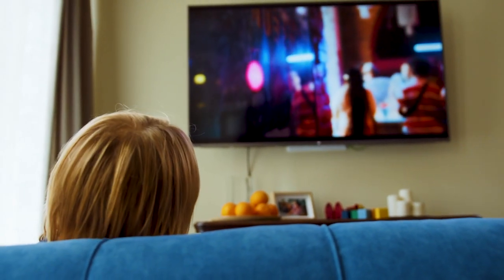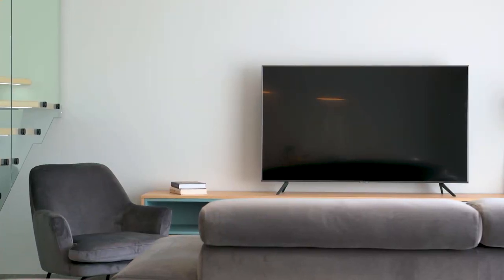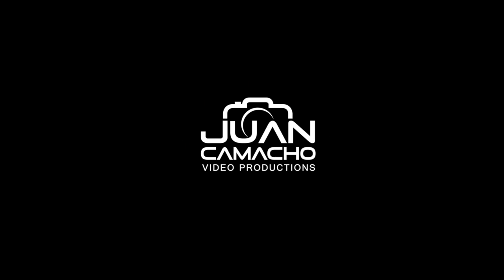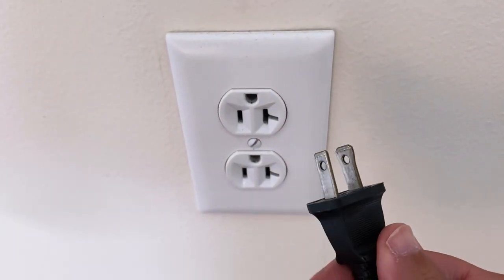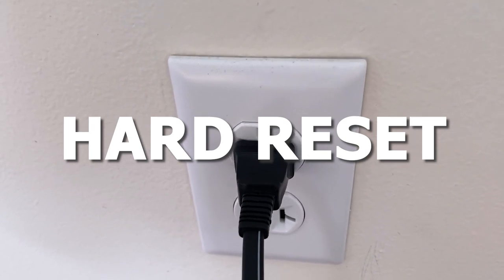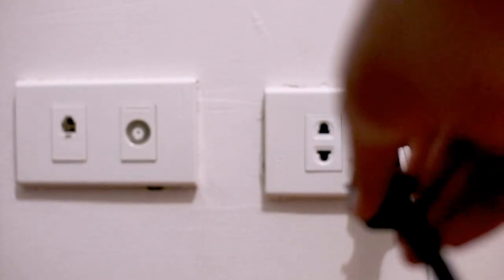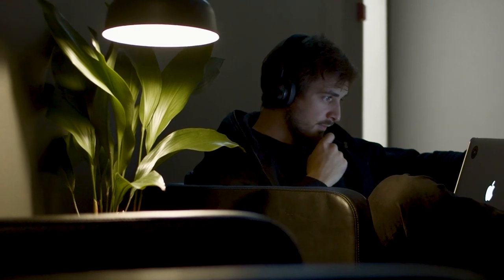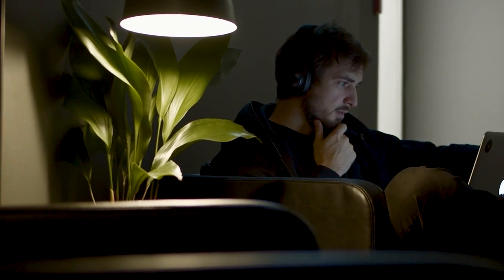YouTube Doesn't Work on Apple TV (SOLVED)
In this video, we show you a few different ways of how to fix YouTube on a Apple TV.